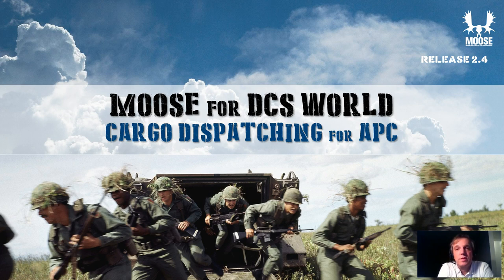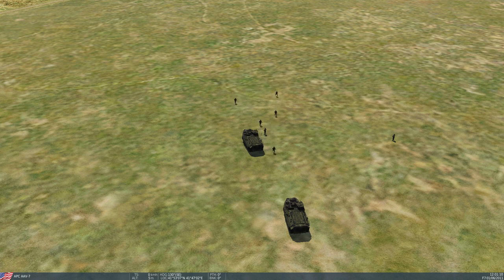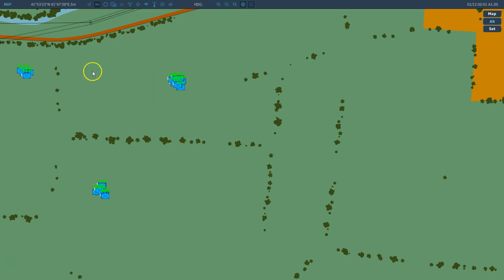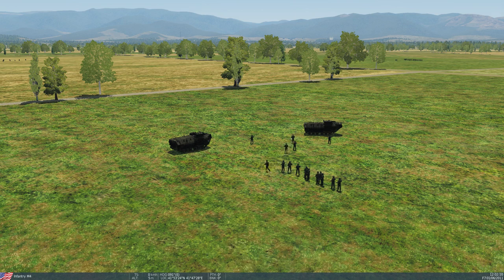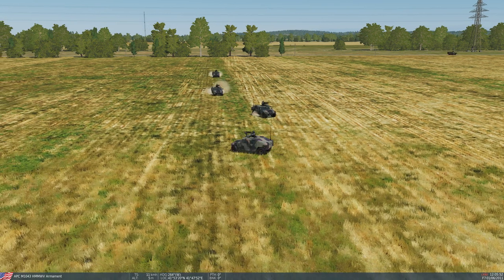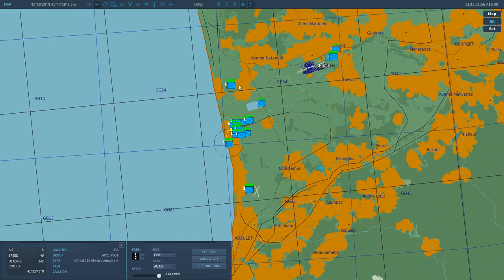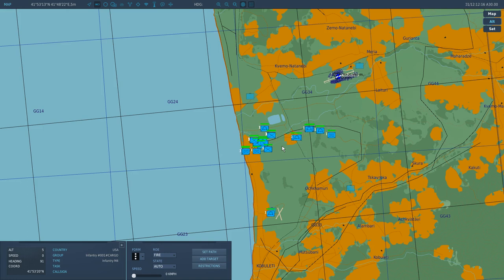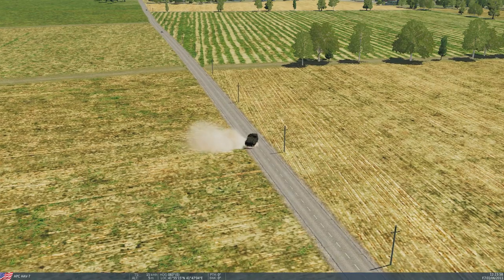CARGO - 2. AI Cargo Dispatching for APCs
This video shows you the capability to let groups of AI driven carriers, like APCs, trucks or other vehicles to automatically and dynamically pickup cargo from various locations within the simulation environment and deploy that cargo at various deploy zones. This in a truly dynamic way without much configuration in the mission editor. Later videos will go into details how to setup and use this feature.